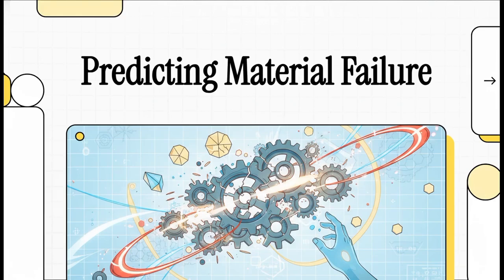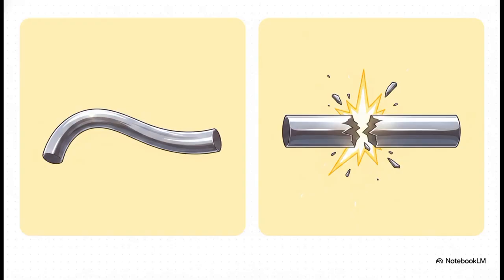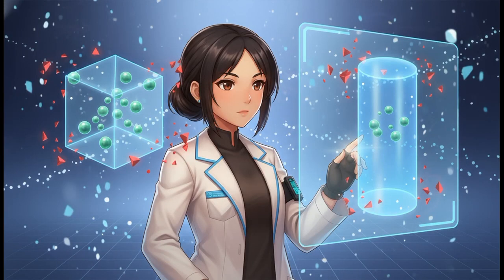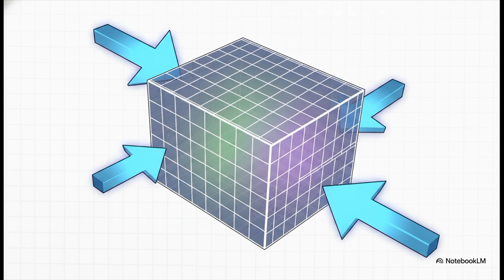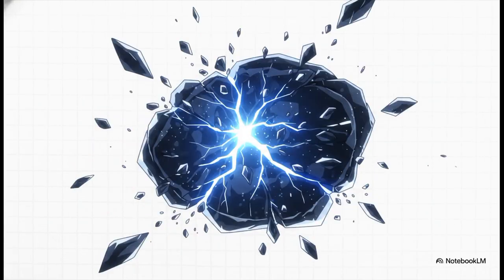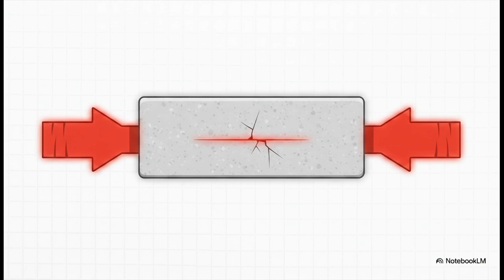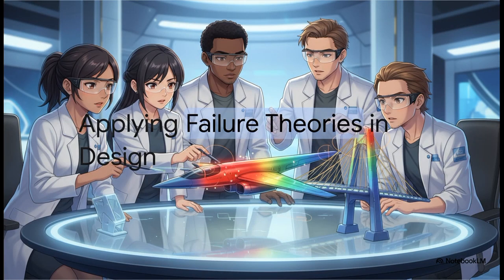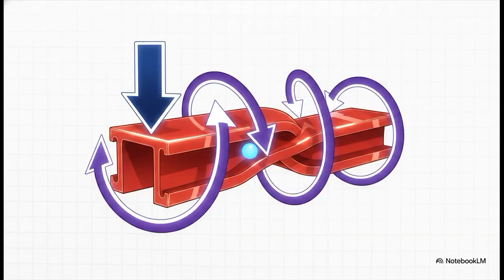Theory of failure || shear centre, prediction of failure point before failure